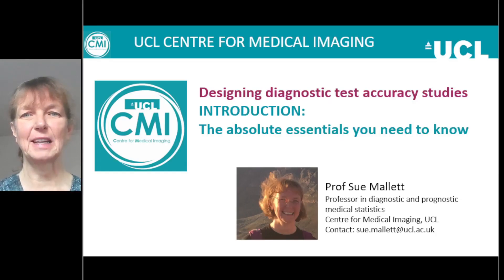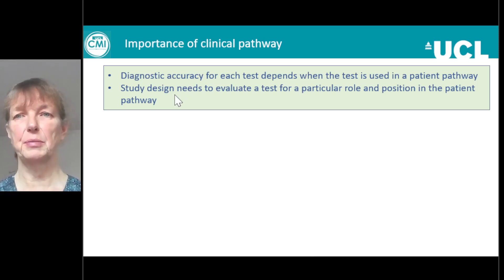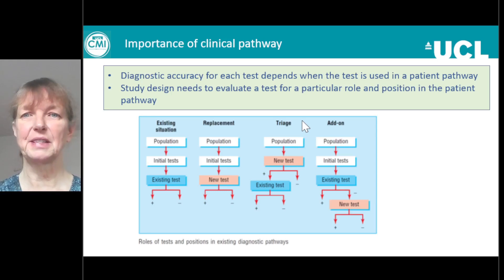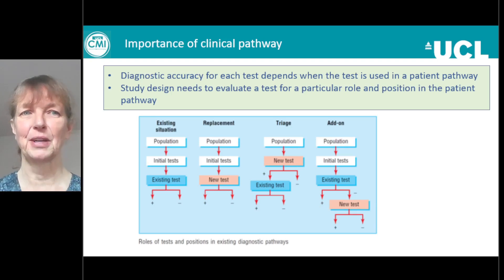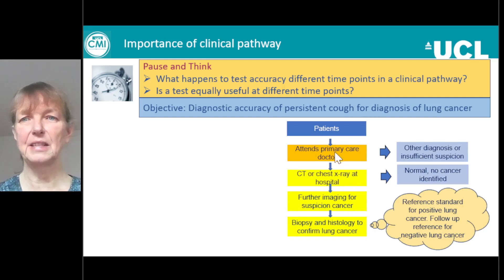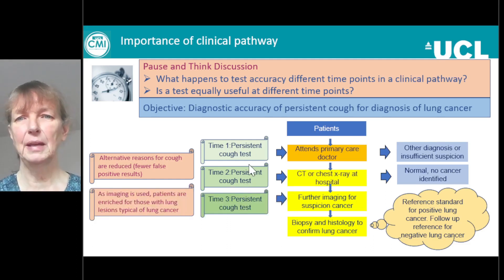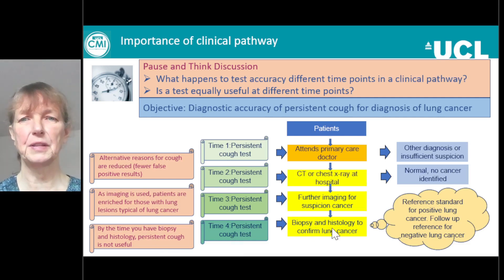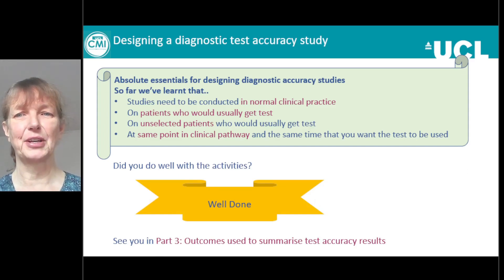Diagnostic studies: 02 Walking the clinical pathway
Helping you understand how important thinking about clinical pathway is when designing your study.

Participate in the friendly pause and think exercises to empower you to think about the importance of designing a diagnostic accuracy study around the relevant clinical pathway.